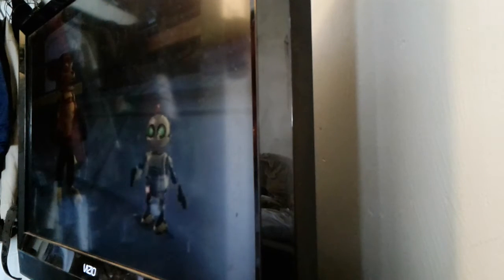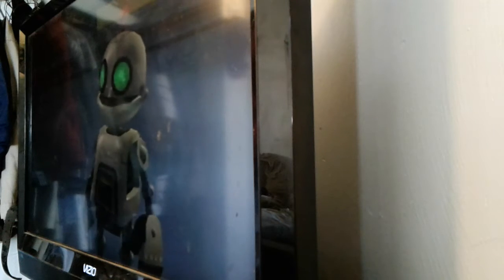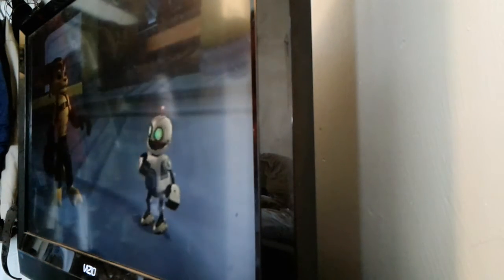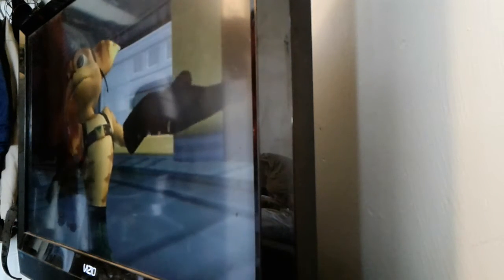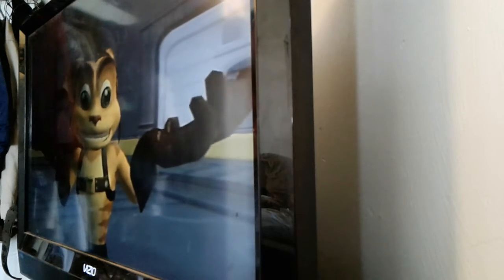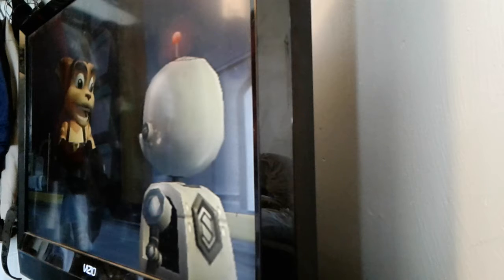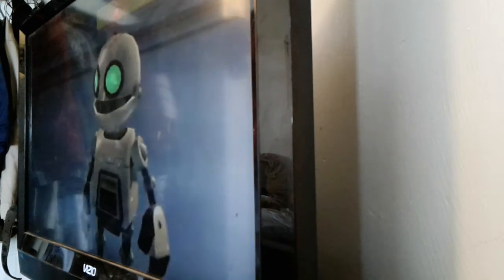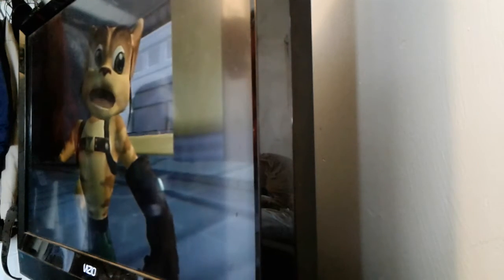Ratchet And clank For Ps2 ep5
Next ep is black water city!